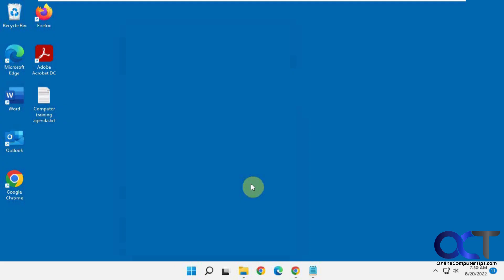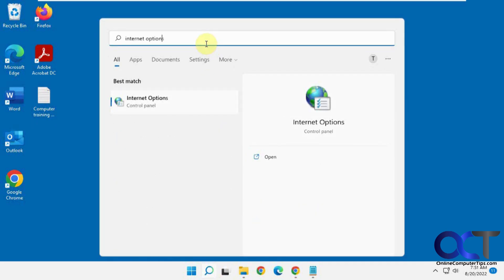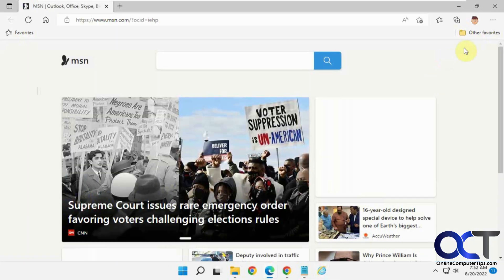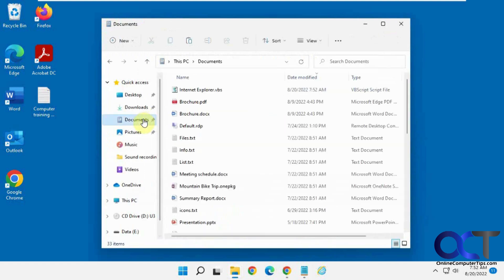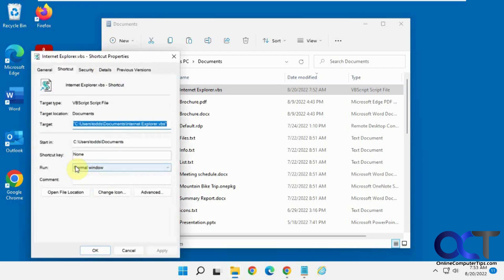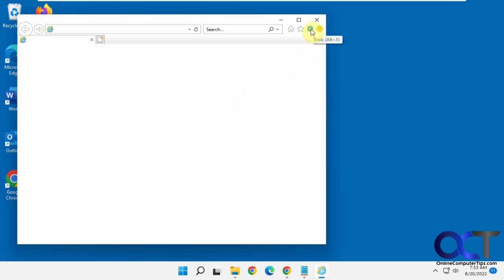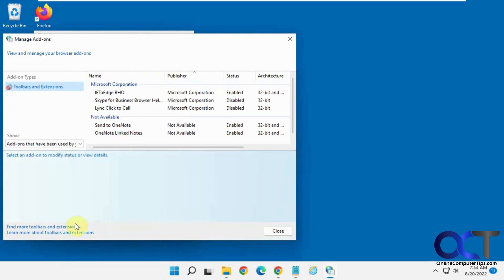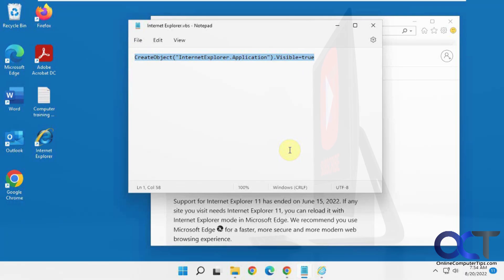How to Use Internet Explorer in Windows 11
Micrsoft replaced Internet Explorer with the Edge web browser years ago and with Windows 11, you can't even find IE if you search for it. In this video we will show you 2 ways to find and open Internet Explorer and how to create a shortcut or pin it to your taskbar for easy access.

Here is the text for the VBS file.
CreateObject("InternetExplorer.Application").Visible=true